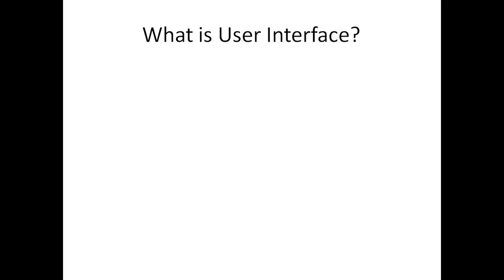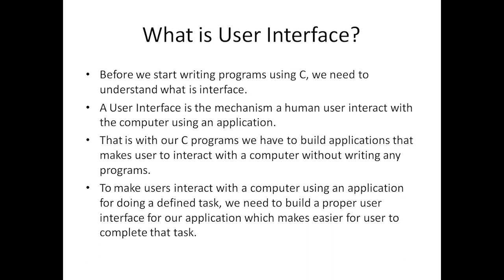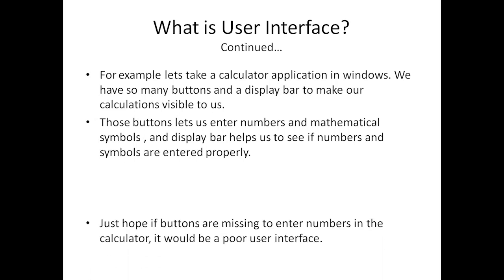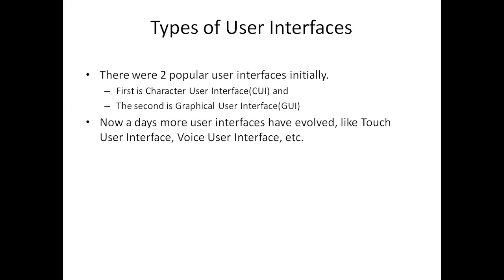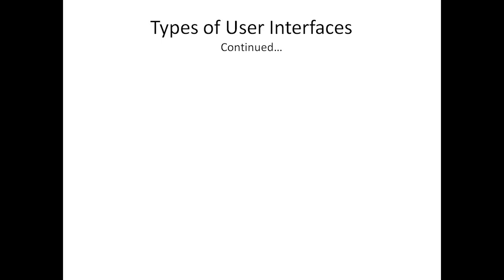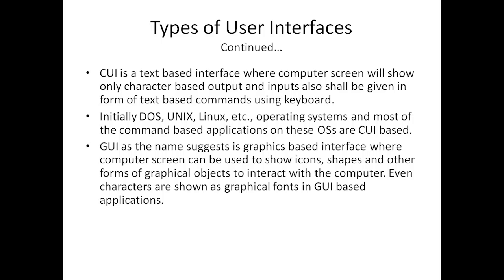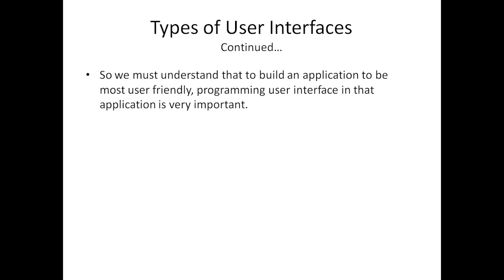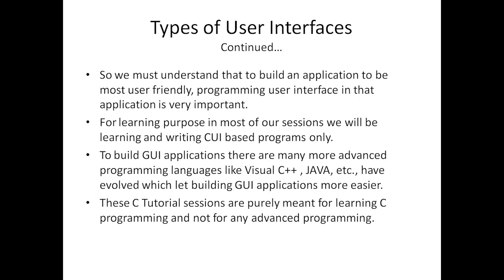C Programming User interfaces - Types of User Interfaces - Importance - C Tutorials - Part3.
It is very important to have a good and decent user interface in an application built using C Programming. This video tutorial is made to understand what exactly is user interface and types of user interfaces that we use to build C Programs.